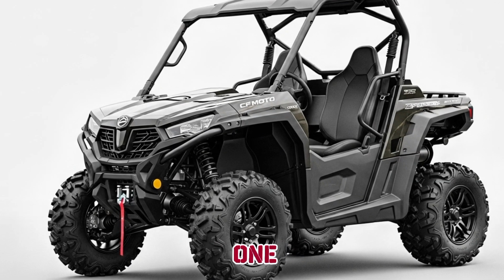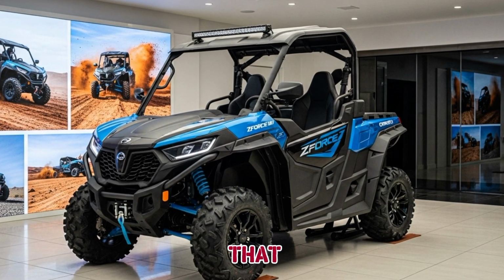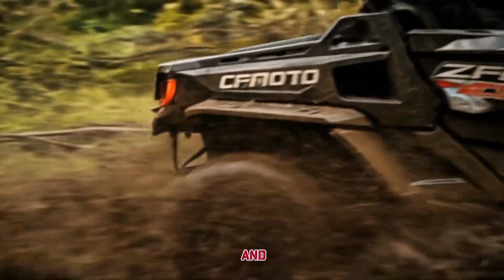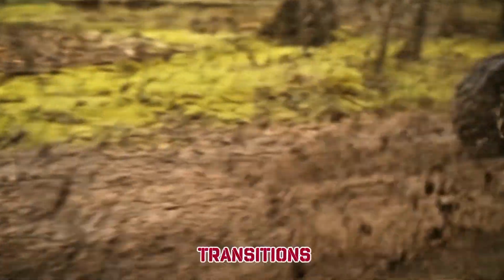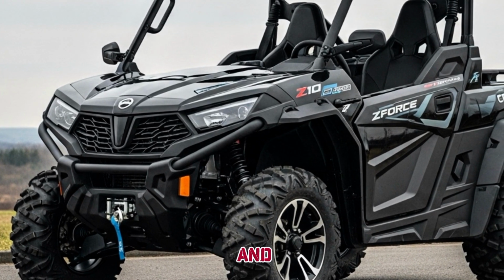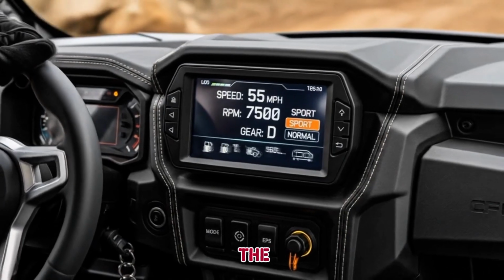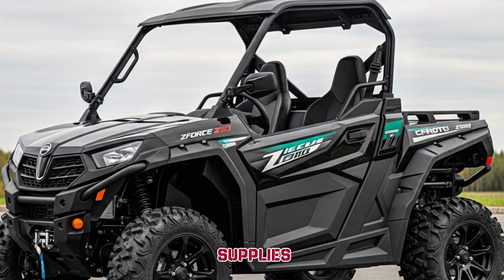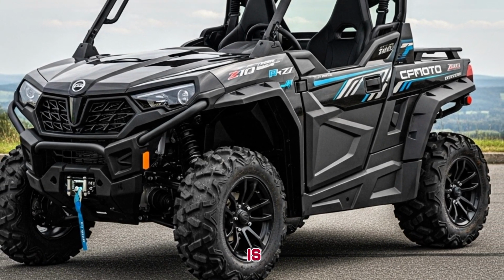2026 CF MOTO Z FORCE Z10😱😱 | Power, Performance & Adventure!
2026 CFMOTO ZForce Z10 | The UTV Monster That Redefines Power & Adventure!

The 2026 CFMOTO ZForce Z10 is finally here — and it’s set to dominate the UTV world! With brutal engine power, aggressive off-road design, cutting-edge suspension, and next-level rider tech, the ZForce Z10 is built for thrill seekers, adventurers, and utility riders alike.

In this video, we take you through a complete breakdown of the 2026 ZForce Z10, covering:
✅ Engine specs & horsepower
✅ Top speed & performance
✅ Suspension & off-road handling
✅ Interior comfort & rider technology
✅ Price, release date & availability

If you’re looking for a serious off-road beast that combines power, durability, and comfort, the CFMOTO ZForce Z10 is the UTV you can’t ignore.

1. 2026 CFMOTO ZForce Z10

2. CFMOTO ZForce Z10 review

3. 2026 ZForce Z10 specs

4. CFMOTO ZForce Z10 top speed

5. ZForce Z10 UTV 2026

6. Best UTV 2026

7. 2026 CFMOTO side by side

8. CFMOTO ZForce Z10 price

9. CFMOTO ZForce Z10 release date

10. 2026 off-road UTV

 10  Titles

1. 2026 CFMOTO ZForce Z10 | First Look & Full Review

2. Why the 2026 ZForce Z10 Is a Game-Changer in UTVs

3. 2026 CFMOTO ZForce Z10 | Specs, Price & Release Date

4. CFMOTO’s Beast: 2026 ZForce Z10 Walkaround & Review

5. 2026 ZForce Z10 vs Polaris RZR – Who Wins the Battle?

6. Top 5 Features of the 2026 CFMOTO ZForce Z10

7. Is the 2026 ZForce Z10 the Best UTV for Off-Road Riders?

8. 2026 CFMOTO ZForce Z10 | Everything You Need to Know

9. The 2026 ZForce Z10 | Power, Performance & Adventure

10. 2026 CFMOTO ZForce Z10 | Ultimate Off-Road Breakdown

 15 Hashtags